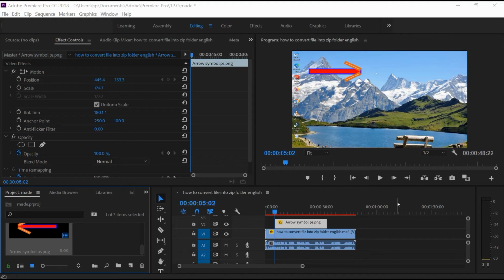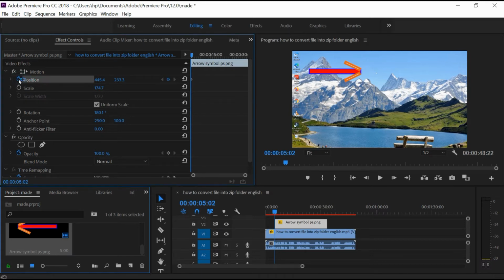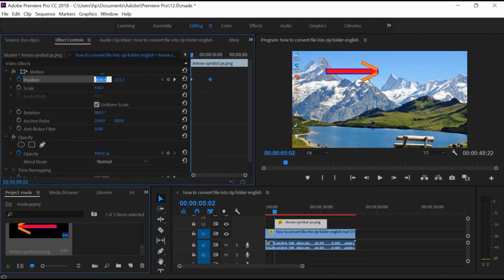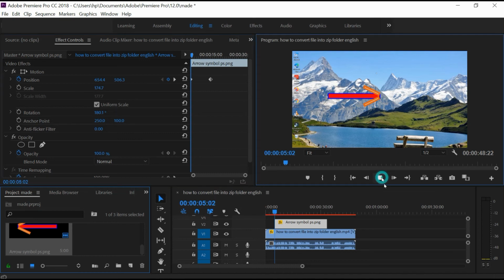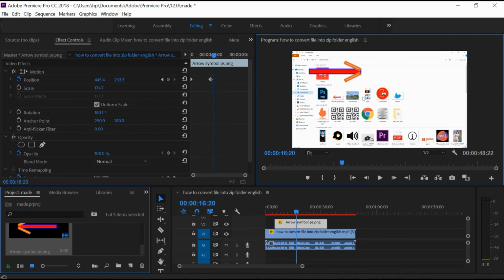Premiere Pro CC: How to Make Pictures Move 2021 !! How Create Moving Image Animation On Premiere Pro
Today I am going to share with you how to make images and Pictures move in adobe premiere pro cc. This involves animation with keyframes.

tag for reference: us,uk,australia,united state,united kingdom,english,tech english,America,Switzerland,2021,premiere,premiere pro,premiere pro cc,adobe premiere pro,premiere pro how to make pictures move,premiere how to make picture move,premiere pro move picture,premiere pro how to make image move,make picture move,make picture move premiere,tutorial,adobe,how to moving animation on premiere,how to create pictures move on premiere,premiere create picture move